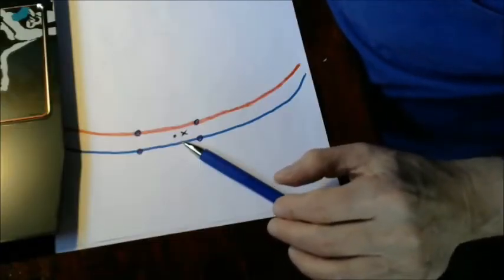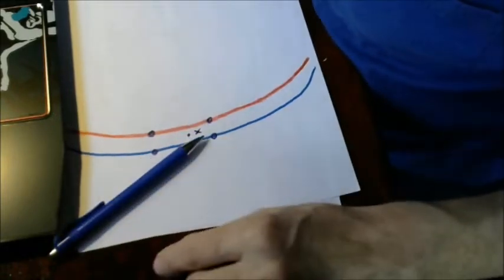A fixed point theorem with two sheets of paper, Part 2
A fun simple fixed-point theorem using two sheets of paper.  Also points out a significant difference between polar and rectangular coordinates